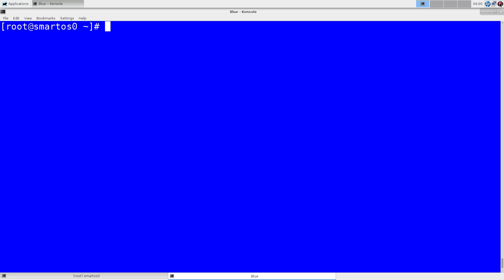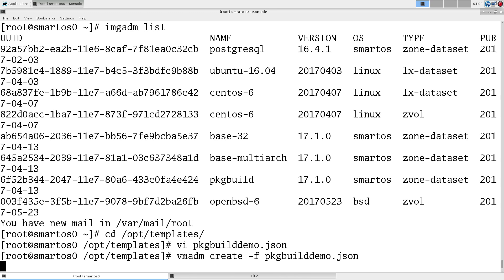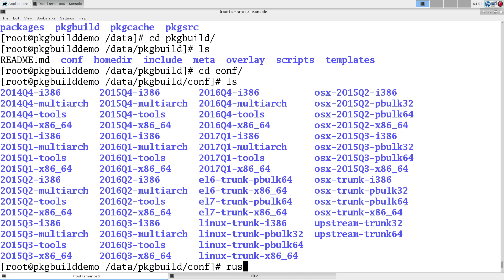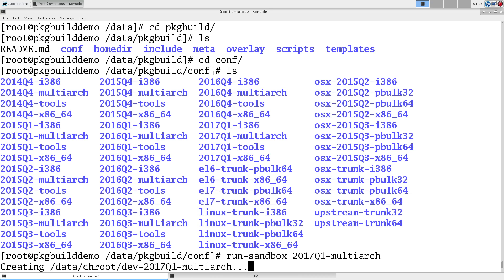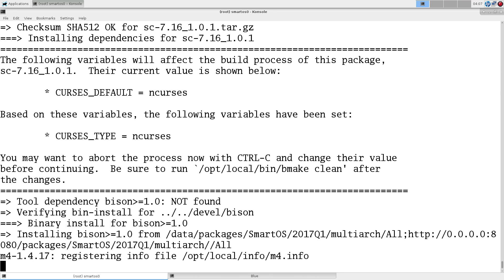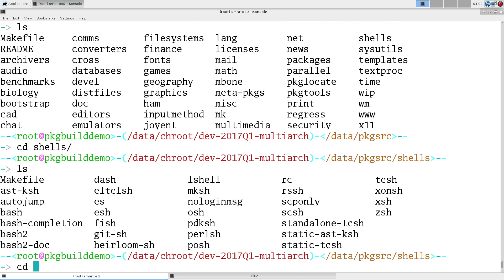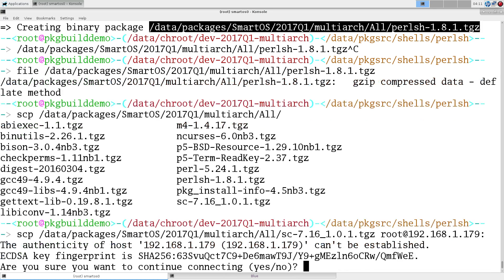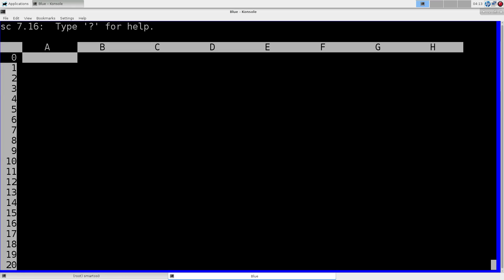Building a package on SmartOS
A quick for me video of basic usage of SmartOS package building facility